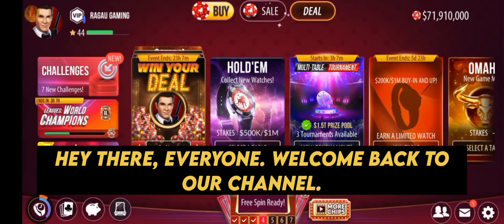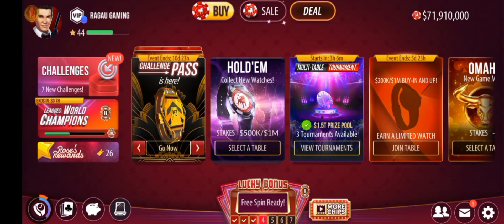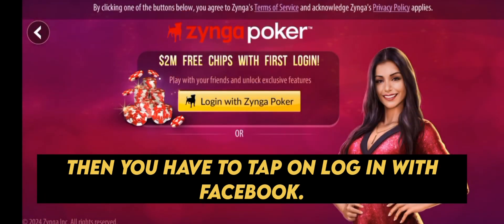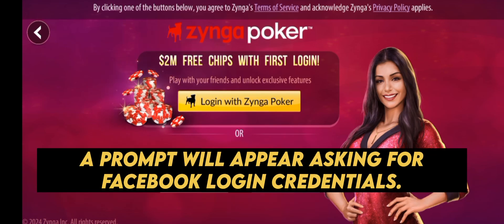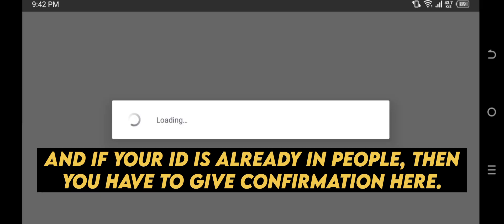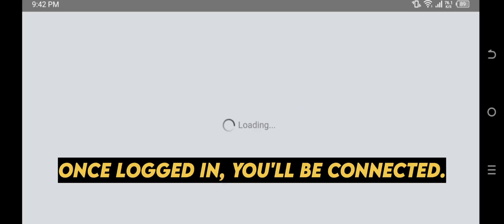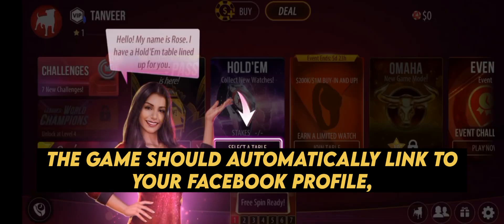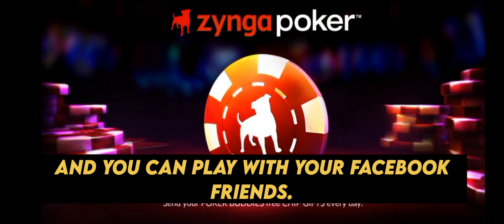How to Connect Zynga Poker with Facebook